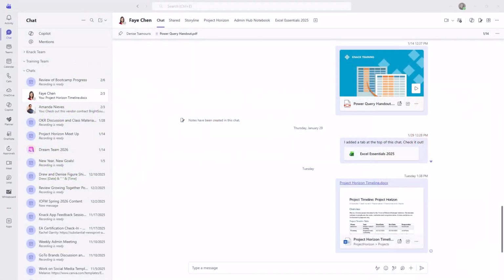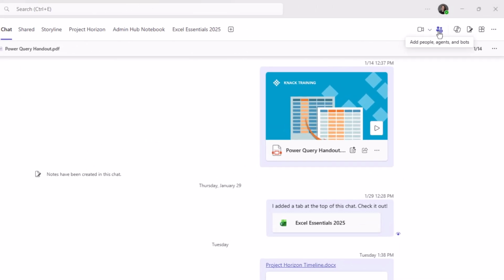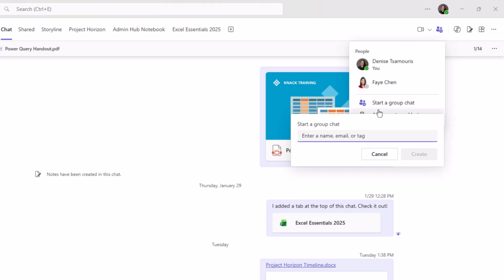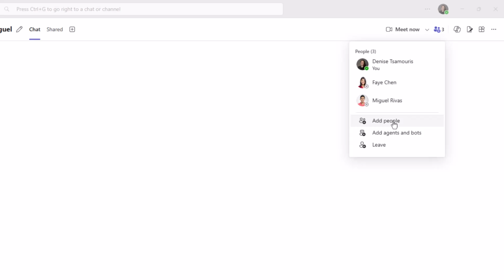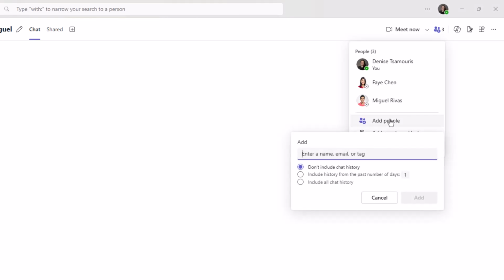Working with Teams Chat History | Everyday Office